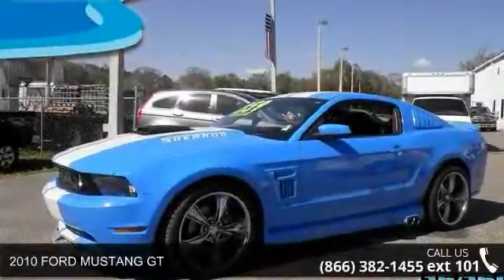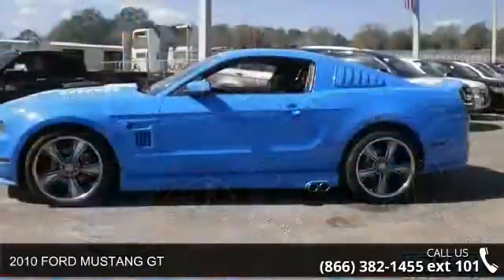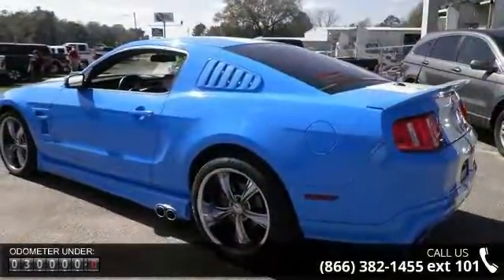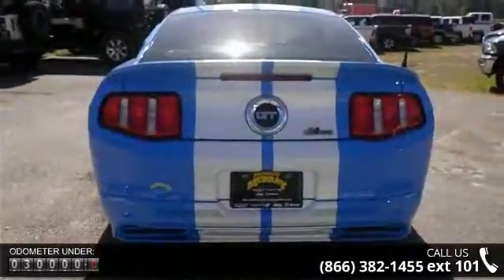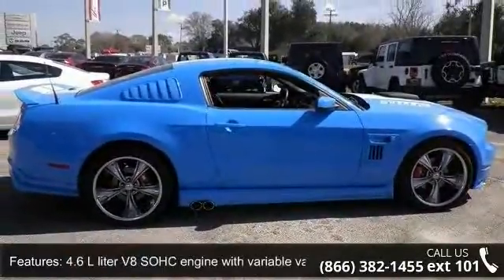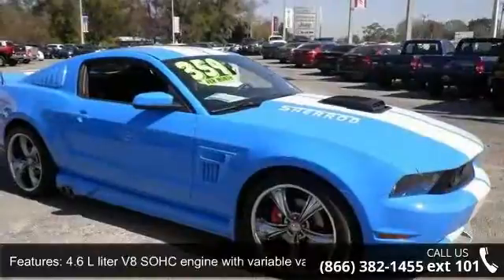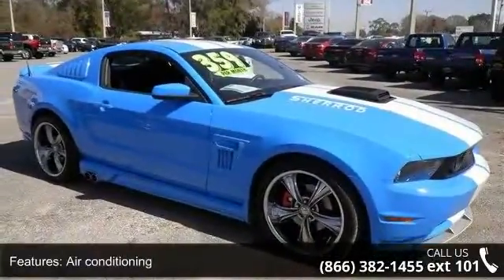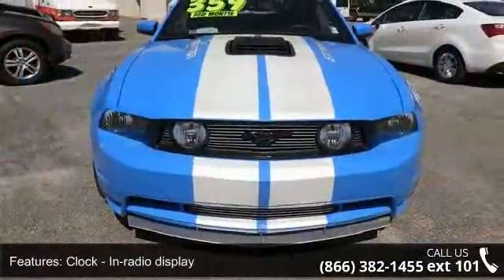2010 FORD MUSTANG GT - Murray CJDR - Starke, FL 32091